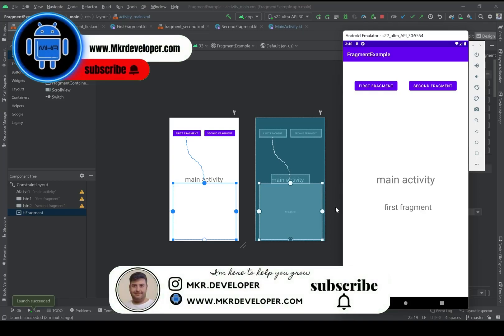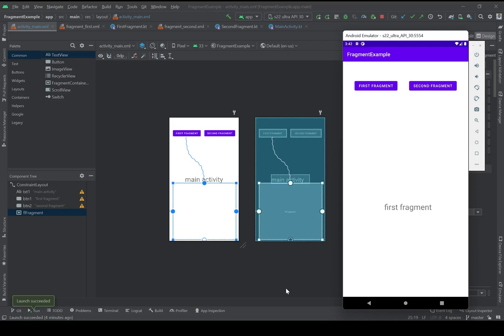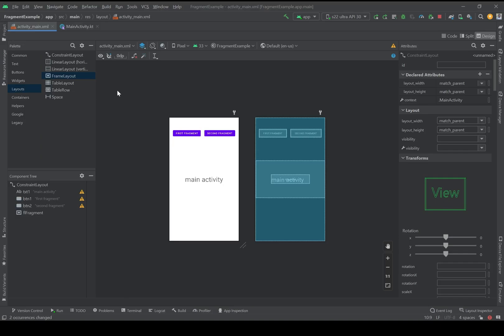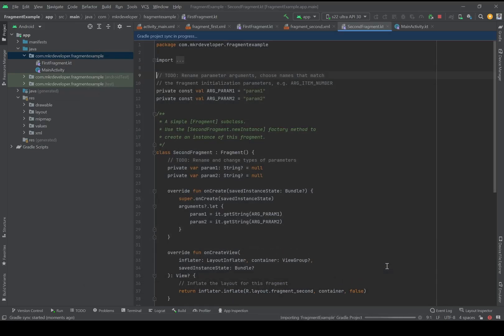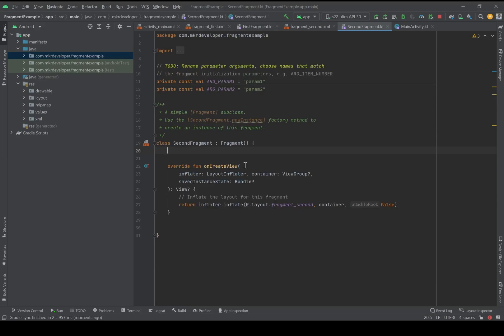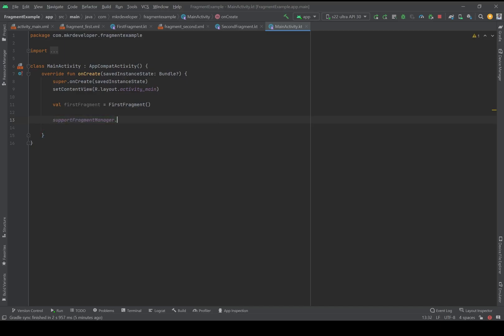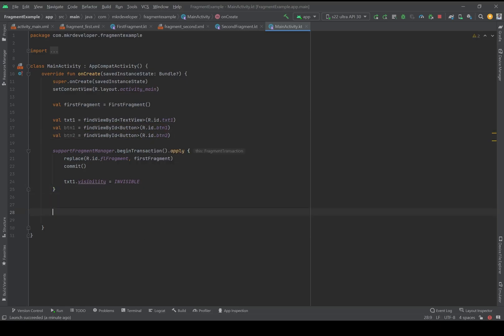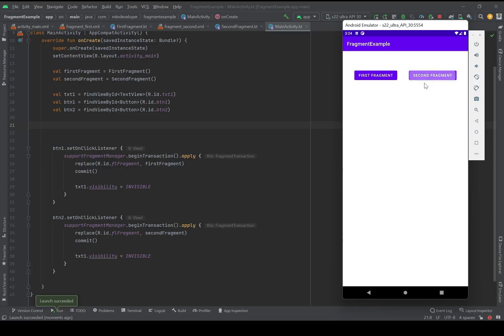How to use Fragments in Android studio | Kotlin?(statically and dynamically)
In this video, I will show you how to use a Fragment statically and dynamically.

Timestamps:
00:00 Introduction
03:45 Layout design
07:07 Adding fragments
09:54 Fragment layout design
12:13 Set the fragment statically
15:32 Initialize Buttons
16:37 Set the fragment dynamically
17:39 Test the app
18:00 Ending